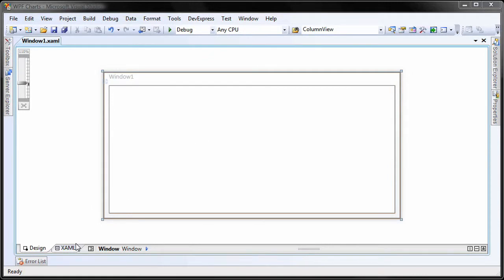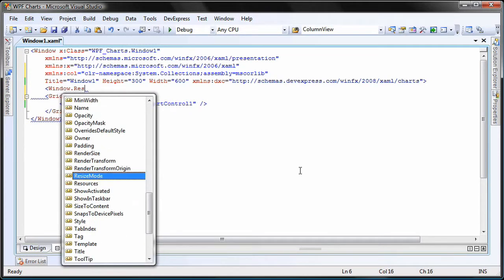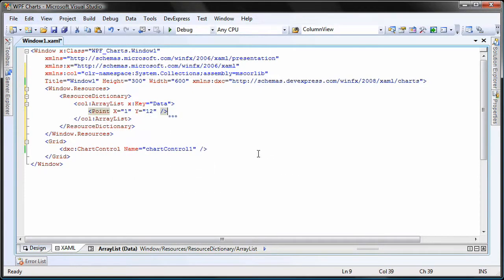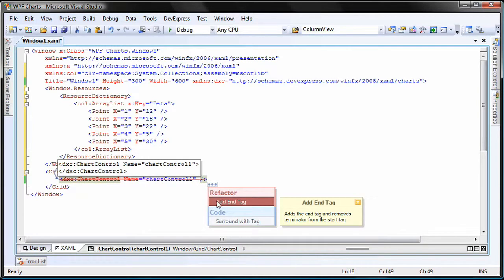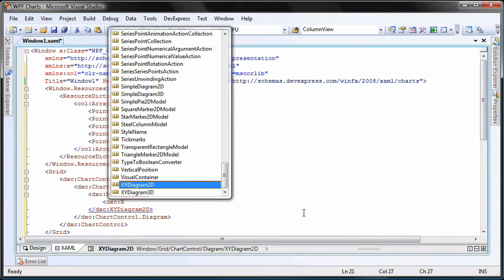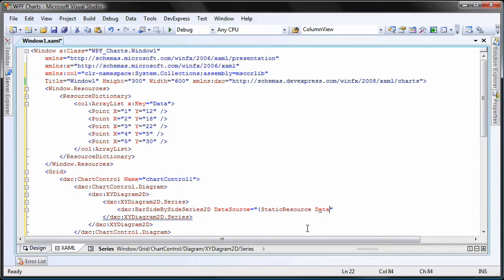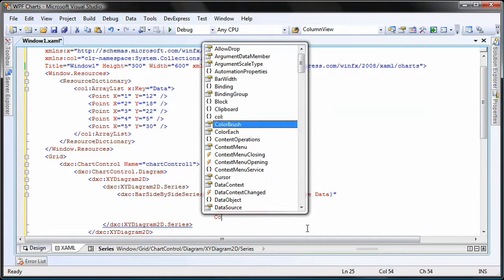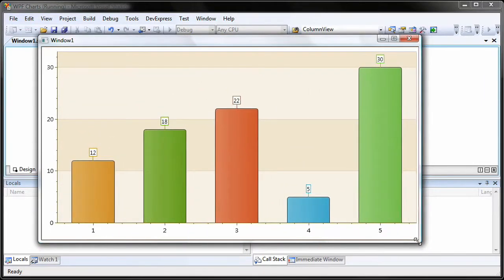WPF Charts - How to Bind to an ArrayList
This video covers our 2009 release.  Learn how to create an ArrayList using XAML code and how to bind a DXCharts Control to it.  To learn more about our subscriptions, please visit...